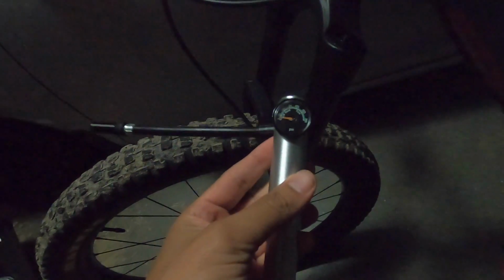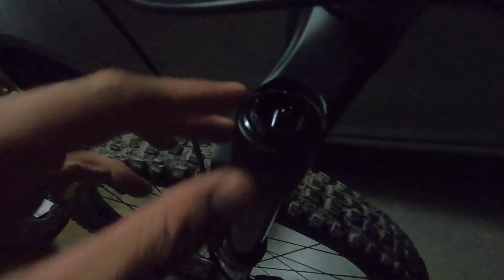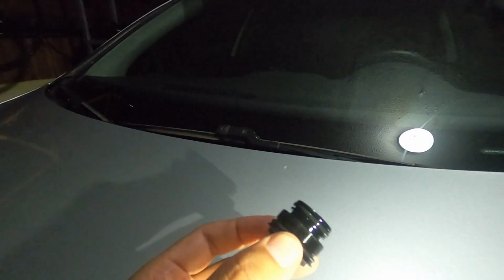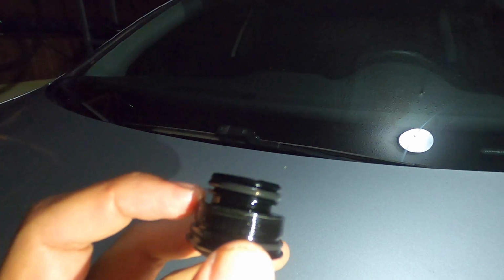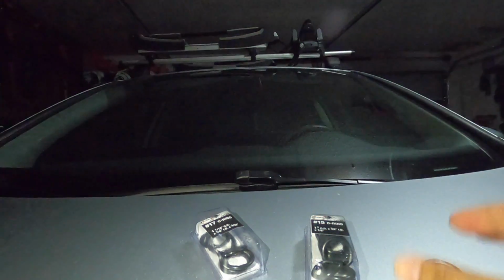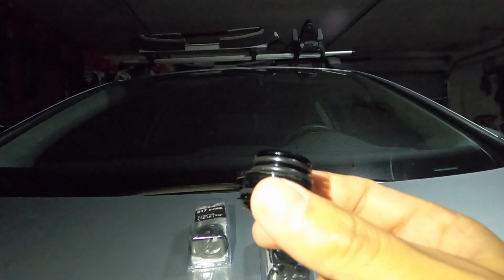How to fix RockShox Fork Noise (Super easy method)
☕ Rider Inspired MTB Apparel Designed in the Mountains of North Carolina

My RockShox Recon RL fork developed an annoying popping/clicking noise that was happening just as the fork was beginning to compress, so I scoured the internet for a fix. The method I show in this video appears to be a very common issue with the fork and is very easy to fix by just adding an extra O-ring into the empty space of the air chamber cap. I found my O-rings at Home Depot in the Plumbing section (they are labeled as #15 and #17).

My favorite camera gear used to make this video:

GoPro Hero8 Black:

Canon 70D

Rhode Directional Video Mic:

GoPro Chest Harness:

MTB Gear:

Knee Pads:

The Best Bike rack out there:

My gloves: